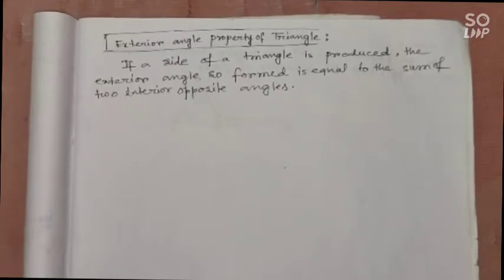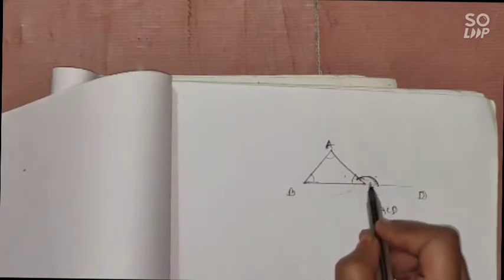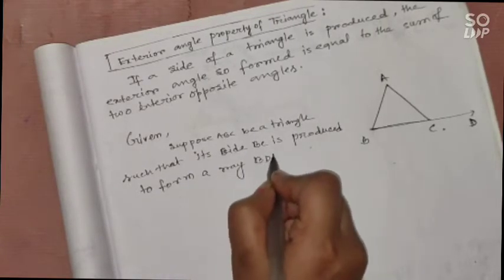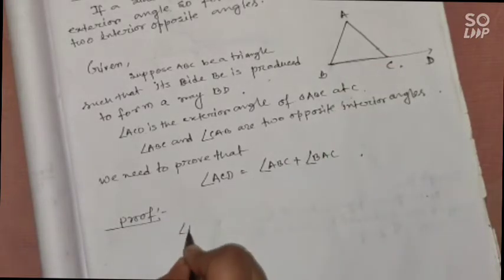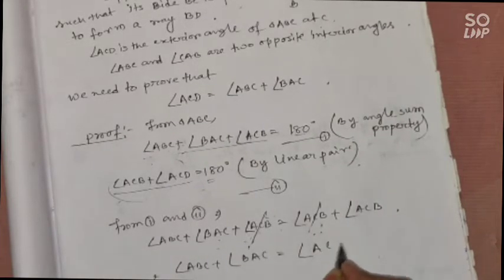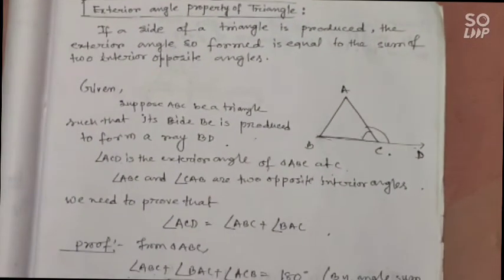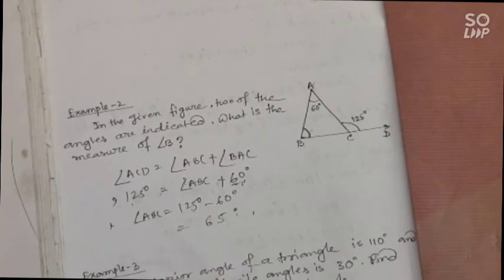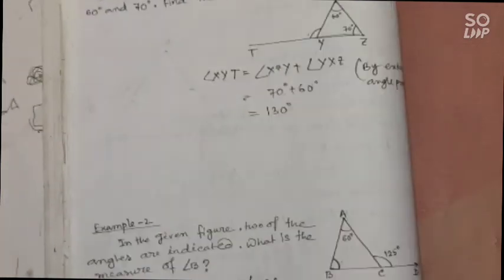class 7 math//chapter 7//exterior angle property of triangle//part 2//cbse//prachi publication